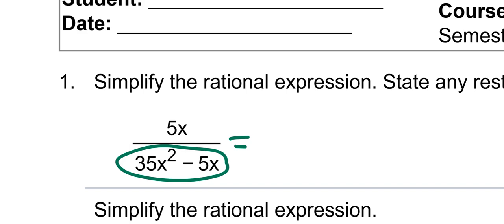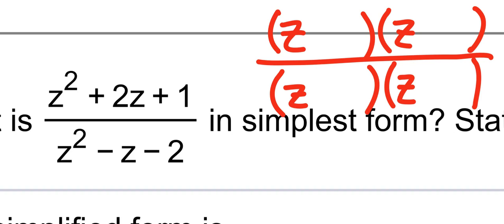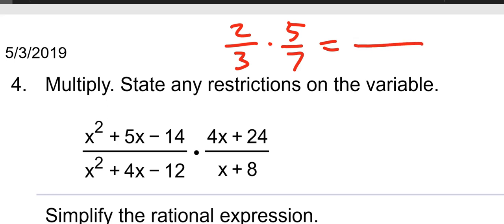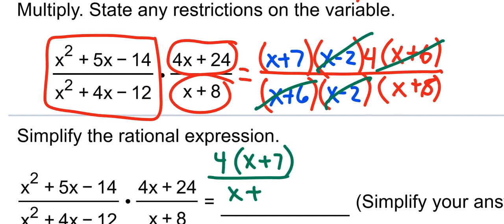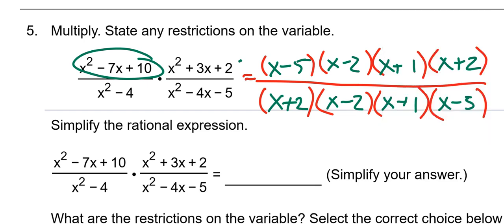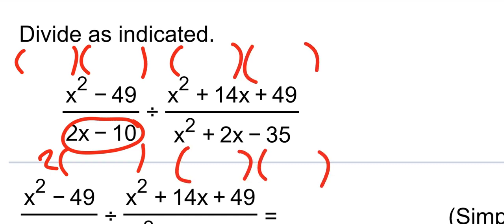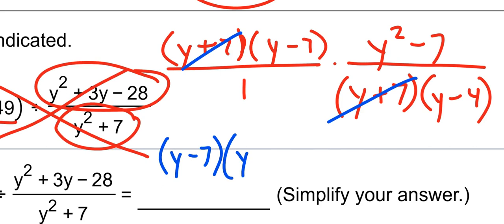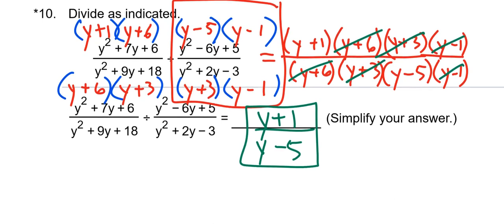Algebra 2 - 11.2 Simplifying, Multiplying, and Dividing Rational Expressions